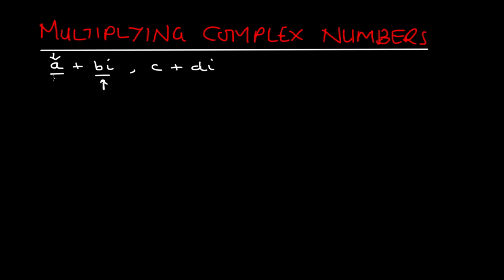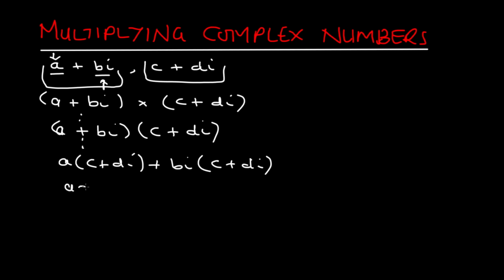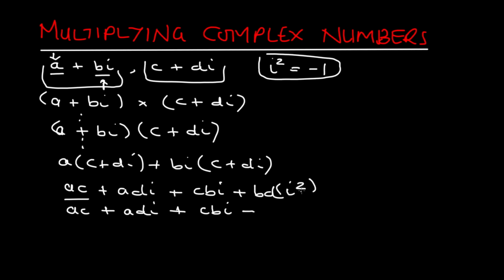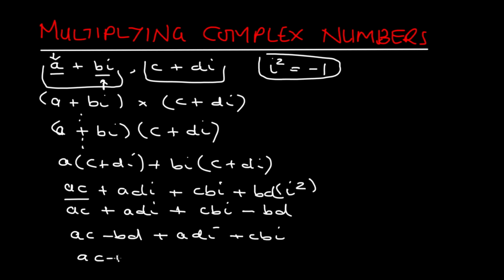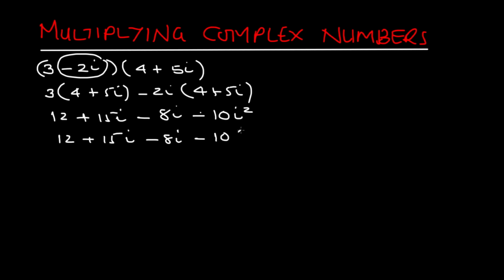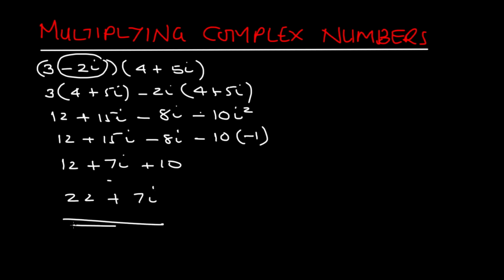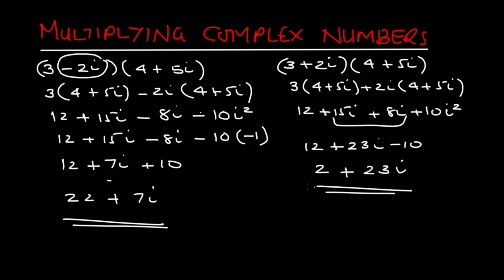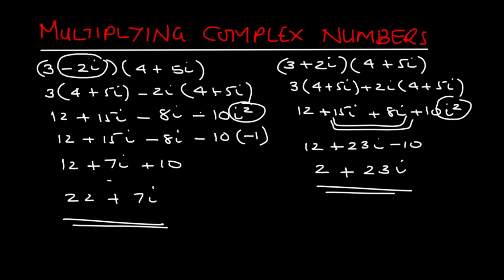016c Step by Step - PreCalculus - Multiplying Complex Numbers